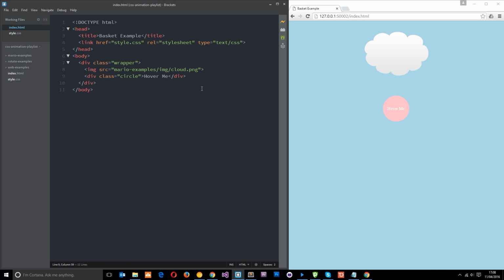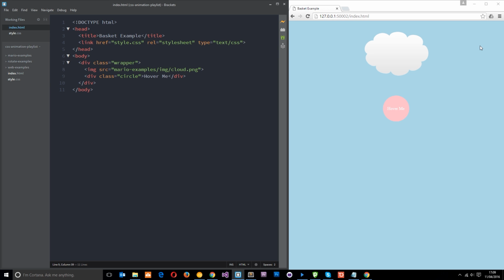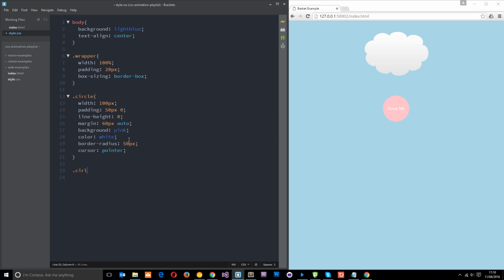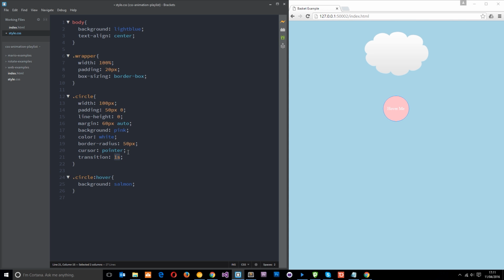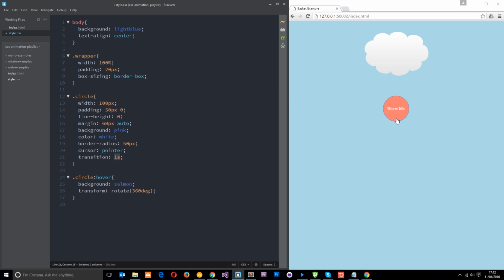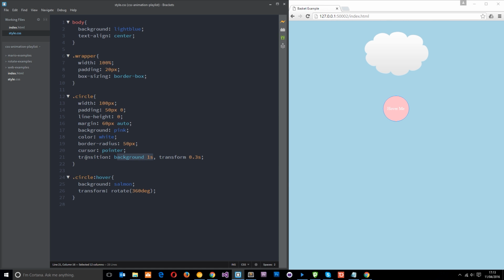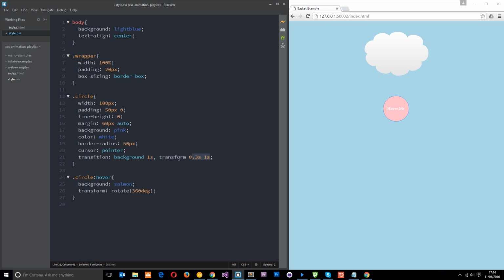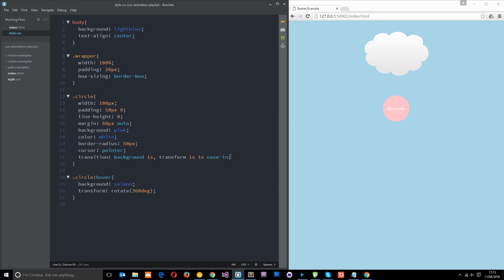CSS Animation Tutorial 3 Transitions